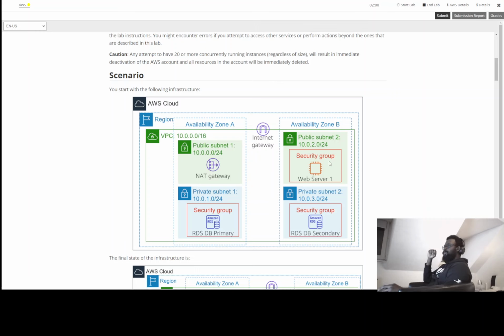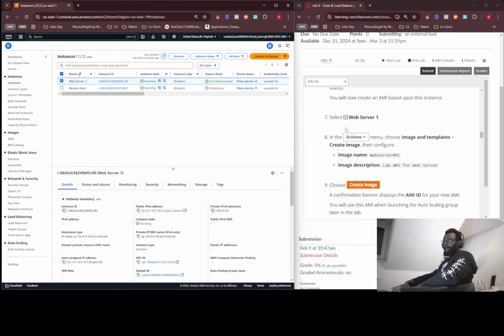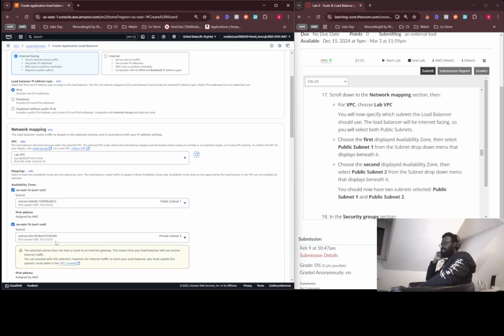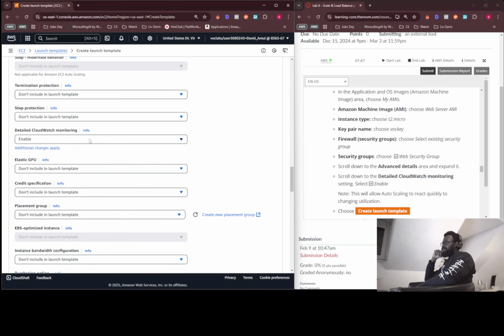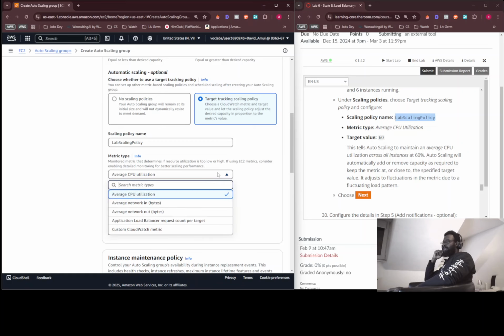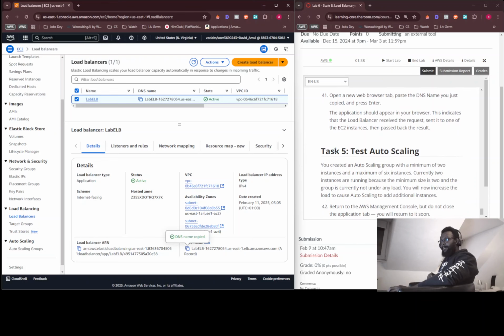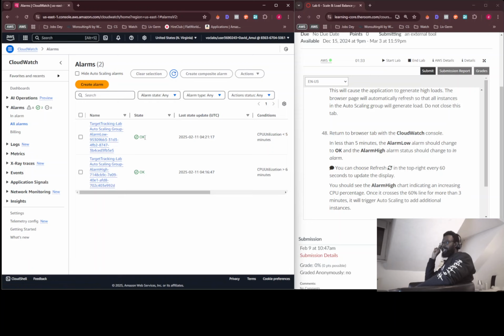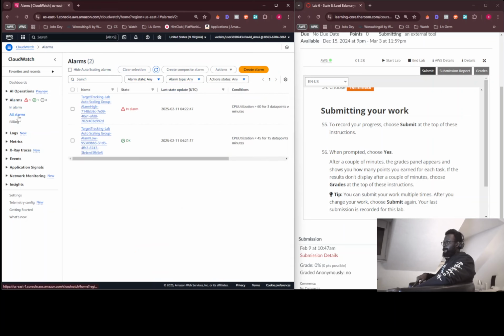Lab 6 Scale & Load Balance your Architecture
By the end of this lab, you will be able to:
- Create an Amazon Machine Image (AMI) from a running instance.
- Create a load balancer.
- Create a launch template and an Auto Scaling group.
- Automatically scale new instances
- Create Amazon CloudWatch alarms and monitor performance of your infrastructure.